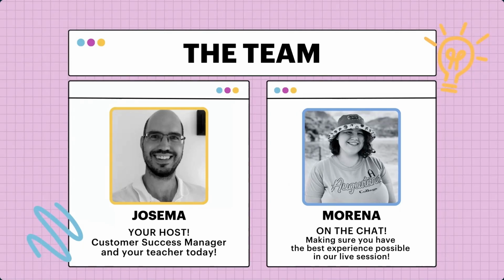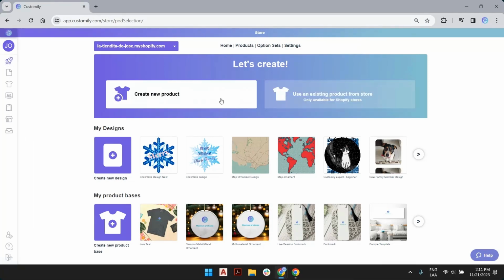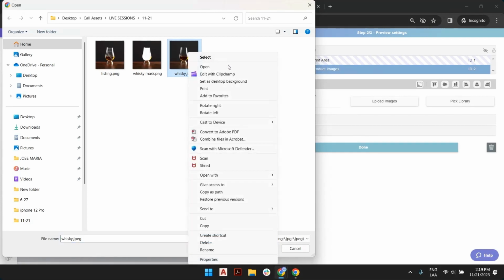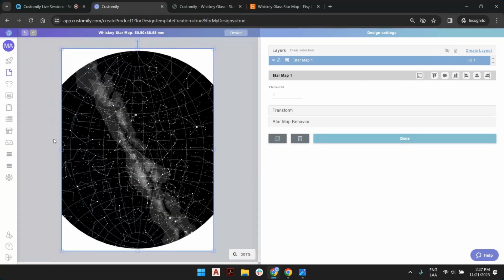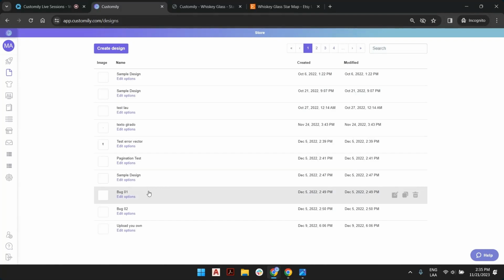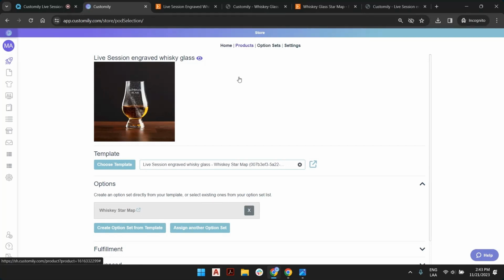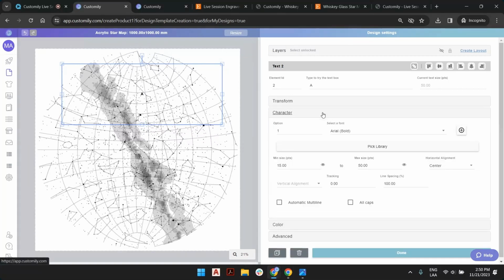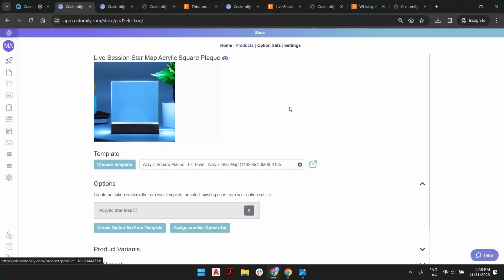Customily Live Sessions 061 (ETSY) - Personalized STAR MAP Glass using My Product Bases/My Designs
📌 Content of this class:
▪️ 00:00 - Intro
▪️ 00:52 - What is Customily?
▪️ 04:17 - What should I think about before starting? Customily 1.0 vs. Customily 2.0
▪️ 08:21 - How does Customily work? Basic concepts.
▪️ 12:08 - How to create and publish a Personalized Star Map Glass on ETSY, using My Product Bases and My Designs (Customily 2.0)
▪️ 17:12 - How to use MASKS to make the live preview look more realistic.
▪️ 39:50 - Q&A: How to apply the same designs to an acrylic plaque from Shine On, and more!